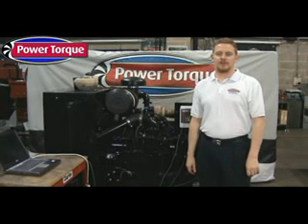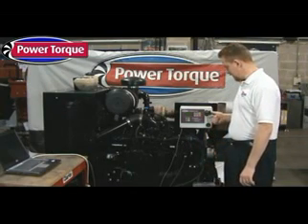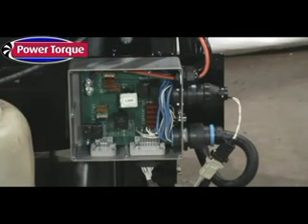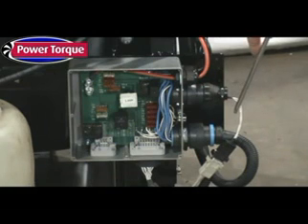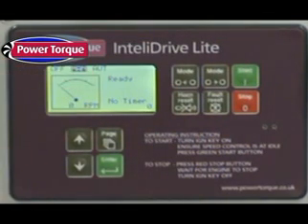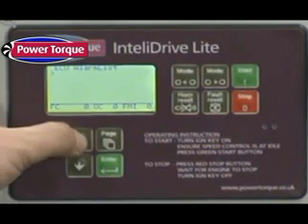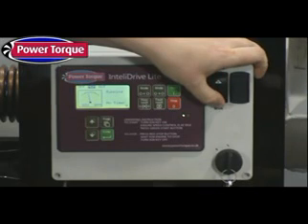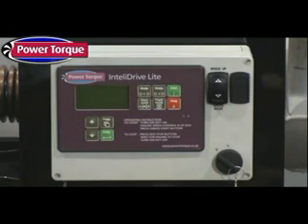Formula one (F1)_engines_and_ ECU(part5).avi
PLDC Assignment SLIIT 3rd Year
Technology of Formula One (F1) Engine and Engine Control Unit
DIT/07/M1-1050        N. C. Jayasinghe
DIT/07/M1-1057        W. M. S. K. Wickramasinghe
DIT/07/M1-1150        H. U. S. Peiris
DIT/08/M1-1048        W. D. H. C. Withanage